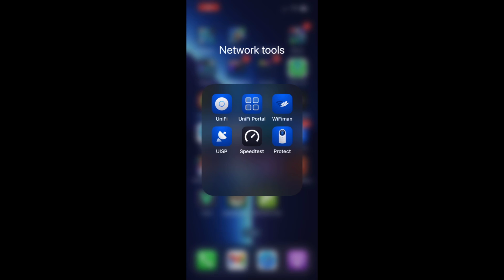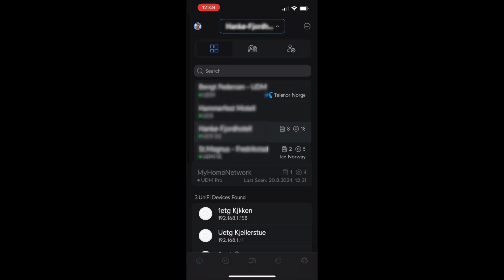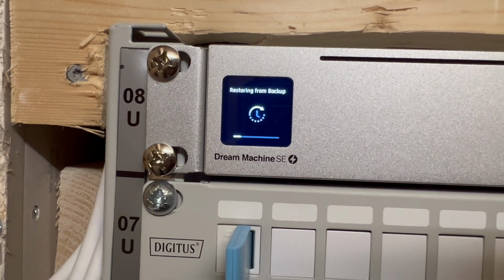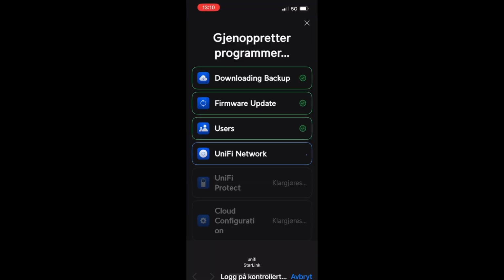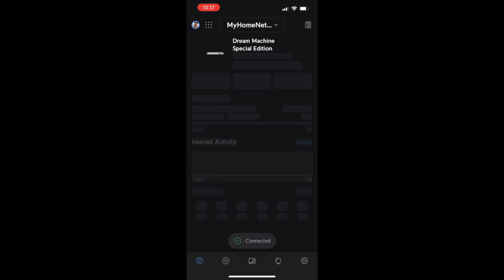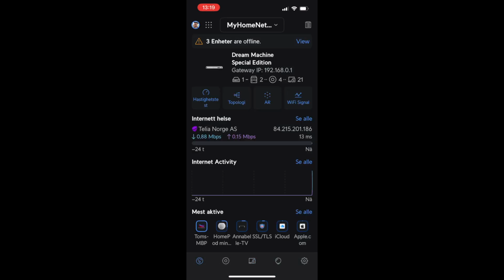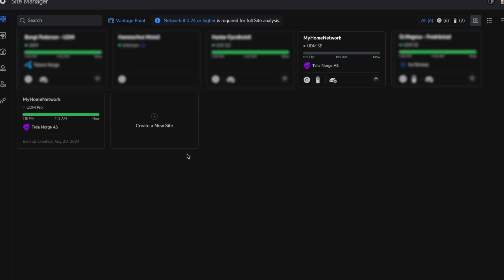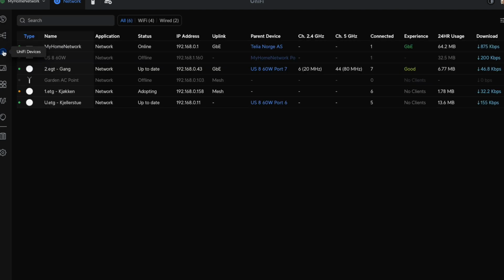How to replace a broken UniFi UDM and migrating to a new UDM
This is you how you migrate all of your network settings over to a new UniFi UDM if the old brakes down.